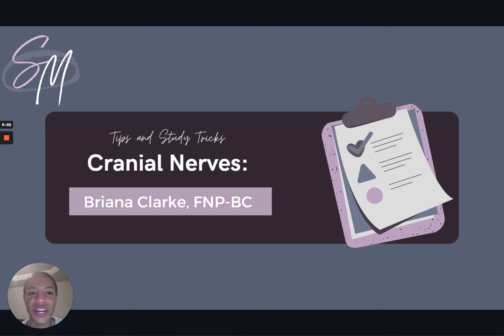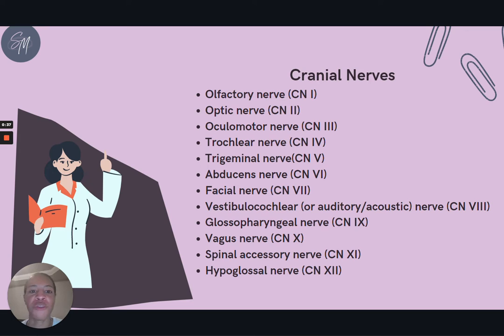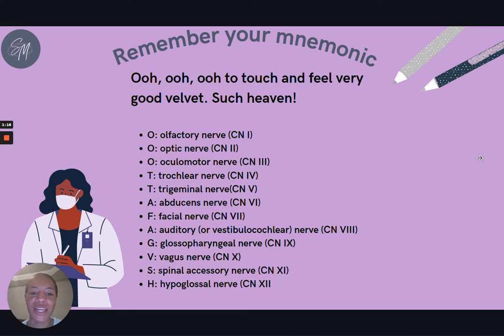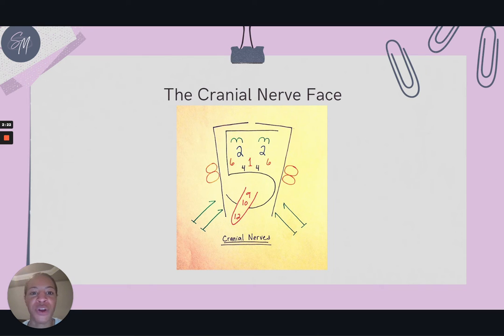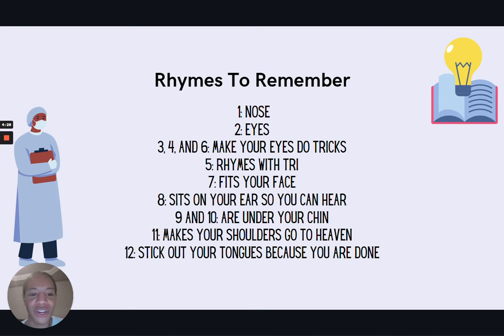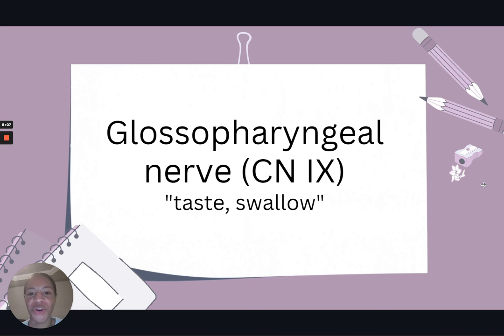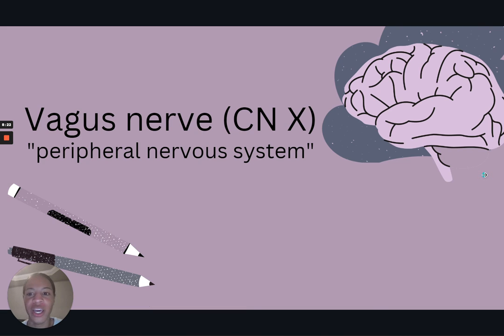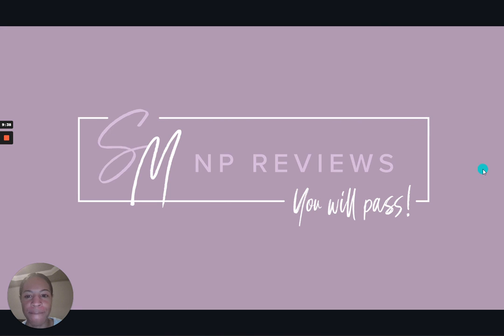NP Learning - Mastering Cranial Nerves for Your NP Board Exam ⚕️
Today’s lesson covers cranial nerves! Join the Sarah Michelle NP Reviews team for another video relevant to your AANP/ANCC board certification exam and continuing education as a nurse practitioner in clinical practice. 🏥

There is important information about the cranial nerves throughout the presentation, so be sure to stick around till the end!

Briana Clarke,  FNP-BC and NP Instructor at SMNP Reviews

Table of Contents:
00:00 [Cranial Nerves]
01:16 [Remember Your Mnemonic]
01:43 [Sensory vs Motor]
02:22 [The Cranial Nerve Face]
04:29 [Rhymes to Remember]
05:11 [Different Cranial Nerve Tests]
05:24 [Olfactory Nerve]
05:45 [Optic Nerve]
05:58 [Oculomotor Nerve]
06:18 [Trochlear Nerve]
06:34 [Trigeminal Nerve]
06:58 [Abducens Nerve]
07:20 [Facial Nerve]
07:34 [Vestibulocochlear]
08:08 [Glossopharyngeal Nerve]
08:23 [Vagus Nerve]
08:48 [Spinal Accessory Nerve]
09:06 [Hypoglossal Nerve]
09:27 [Image Attribution]